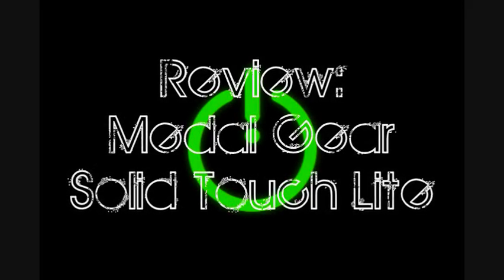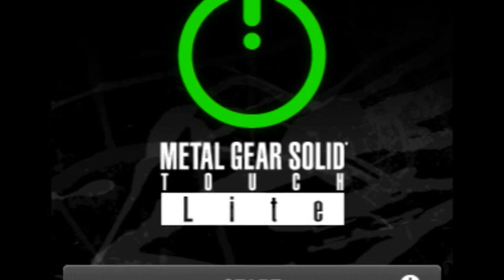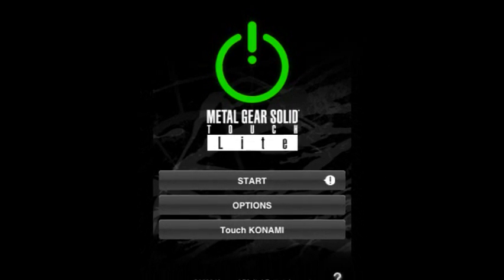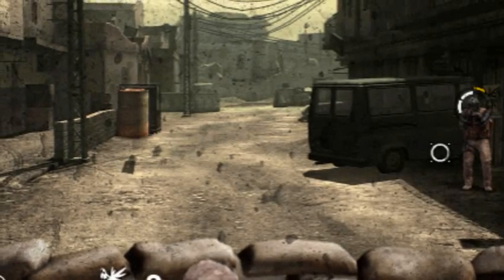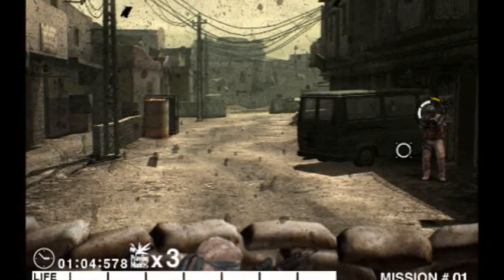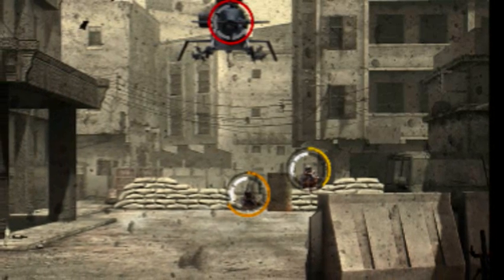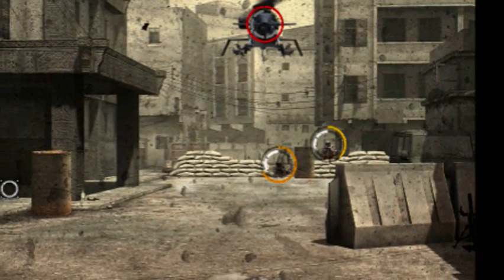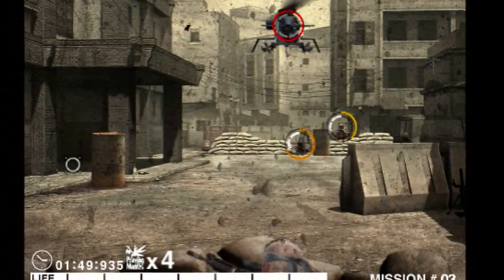Metal Gear Solid Touch Lite Application Review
App Reviewed: Metal Gear Solid Touch Lite - Free - 7.5/10

This is an application review of the lite version of Konami's latest iPhone game, Metal Gear Solid Touch.